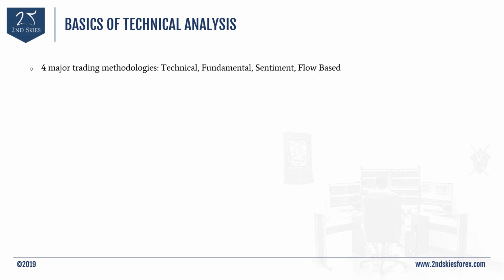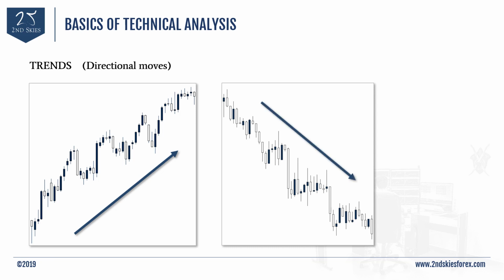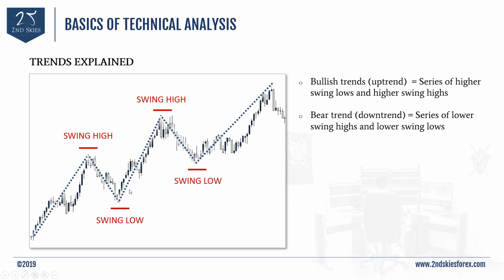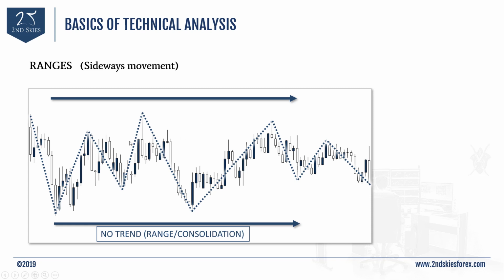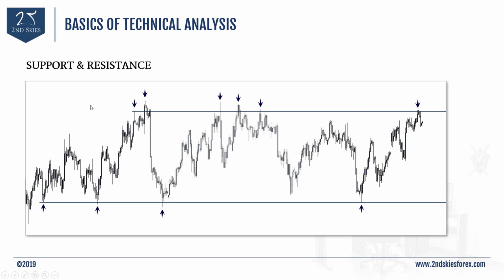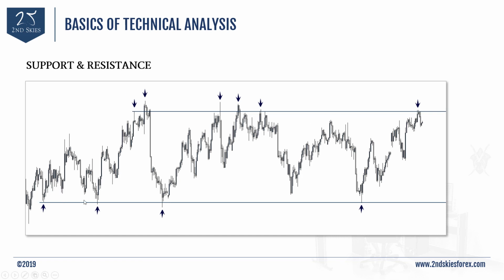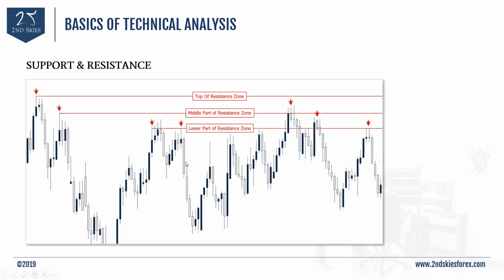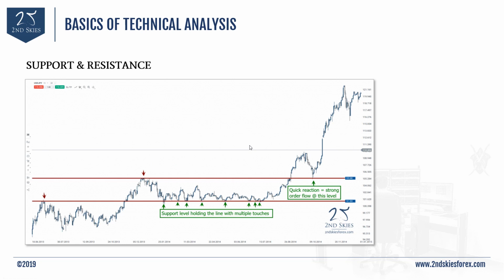y2mate com free forex trading course 9 of 19 technical analysis Ncy0peWG fQ 1080p